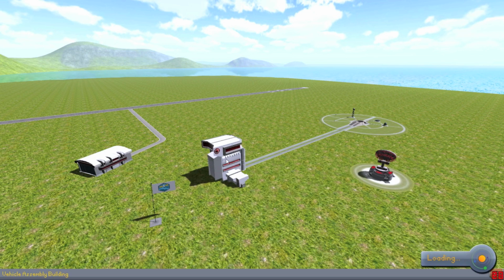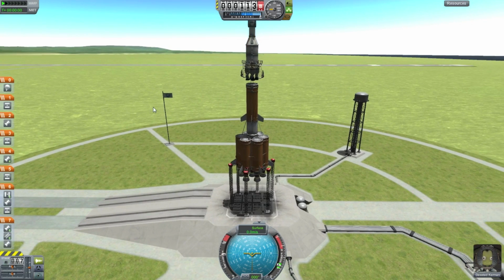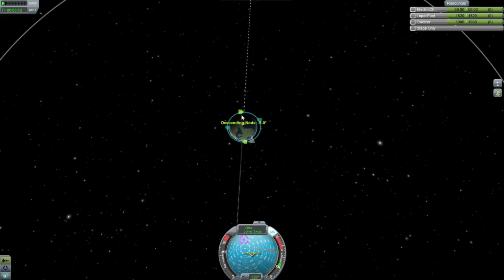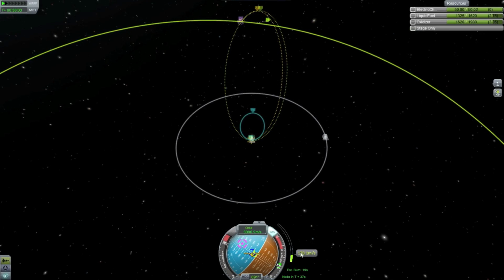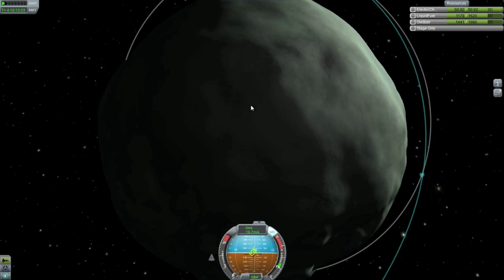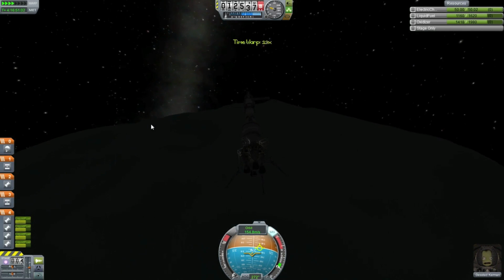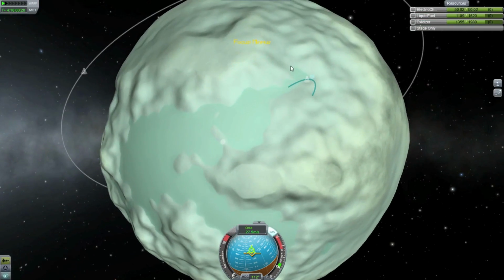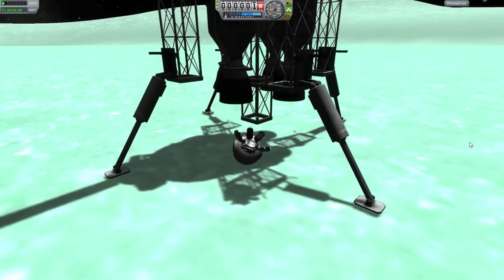Lets Play Kerbal Space Program - Ep 6 - How to get to Minmus with V .20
In this episode, I take a trip to Minmus and show you my technique on how to get there.  I've built a more elaborate lander, but you can also get to Minmus with a much smaller lander and rocket too.

Verison .20.2 of Kerbal Space Program has been released!!! Now this is a game that is currently in the Alpha stages of development, but you can grab either a free demo or buy the full version (and all future updates) for a low price now!  The sales model is a lot like what Mojang did with Minecraft back in the beginning where people could pay a smaller fee to get in at the beginning!  So far, Kerbal Space Program is shaping up to be an incredible game!

The game itself is basically a NASA or ESA simulator. And... IT IS AWESOME!!! Seriously, this is one of the best space simulators I've ever played, and it is ONLY in Alpha!!! It can only get better, right???  This is a REAL space simulator though, not an arcade game.  You need to know things like Delta-V and Apoapsis, what prograde and retrograde trajectories are, and more!  And even though it's still in the alpha stages, this game is already incredibly deep.

So hop on board and check it out.  If you want to order it or get more info about the game, check out the official Kerbal Space Program

Please post suggestions, questions or comments in the comments section and I'll do my best to respond to them all!